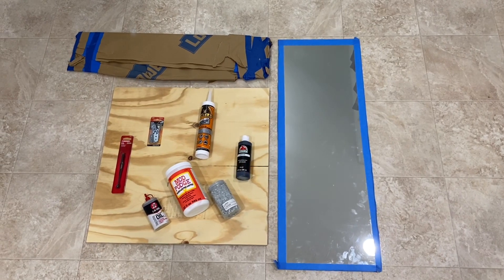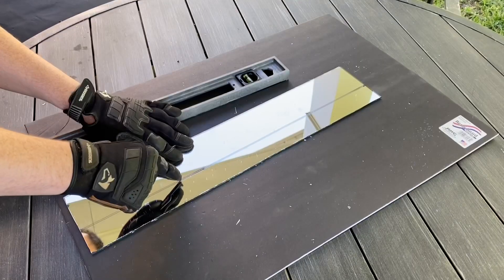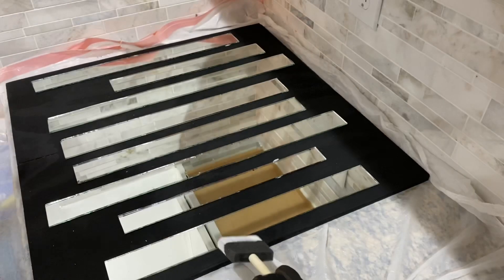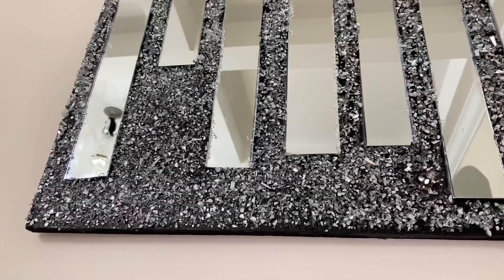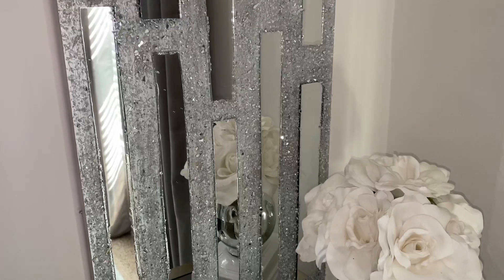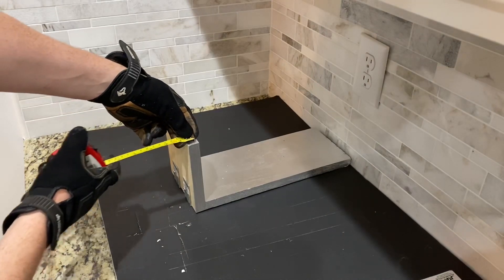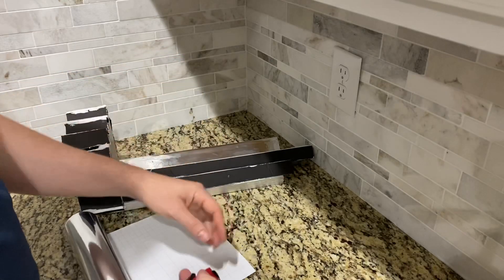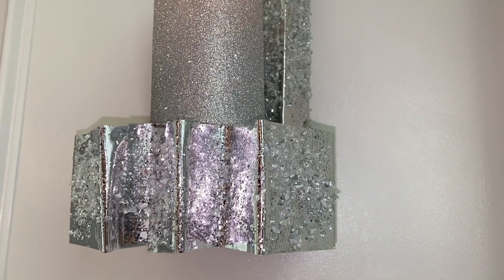DIY Home Decor Ideas | LUXE DIY Mirror Wall Decor | LGQUEEN Home Decor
Hi everyone! In today’s video I will be showing you how to DIY mirror and crushed glass wall decor! These home decor DIYs can be used for any room in your home to give it a luxe look for less! ❤️

Materials you will need:

First DIY

- Gorilla construction adhesive:
- Mirror
- Mod podge
- Foam brush
- black paint
- Wall hooks
- Mirror cutter
- Wood board

Second DIY

- Gorilla construction adhesive:
- Mirror
- Mod podge
- Foam brush
- Silver spray paint
- wall hooks
- Mirror cutter
- Wood board

Third DIY

- Crushed glass
- Two wood boards : Backboard 12” L x 5.5” W / Base: 6” L x 5.5” W
- Wall hooks
- Gorilla construction adhesive
- Reflective mirror paper
- Mod podge
- Foam brush

Shop my entryway:
Crystal Ceiling light
Silver lantern
Grey crushed velvet pillow

Shop my Bedroom Makeover:
Light grey queen bed frame
Well Woven White Shag Rug
Similar Mirrored nightstands for a set of two
Other mirror nightstand option
Similar Wall mirror above nightstand
Similar White king size faux fur throw
Similar Silver glittered wall art
Crystal curtain holdbacks
Crystal chandelier
Ceiling medallion
Acrylic pewter curtain rod
Curtain panels similar
White quilt similar

Shop my Living Room:
Louis Vuitton book
Living room chandelier
Ceiling medallion
Curtain panels similar
Silver shag rug 8x10
Similar mirrored mosaic wall decor